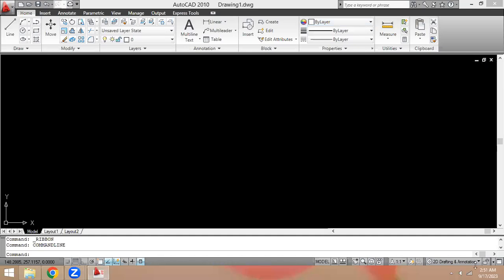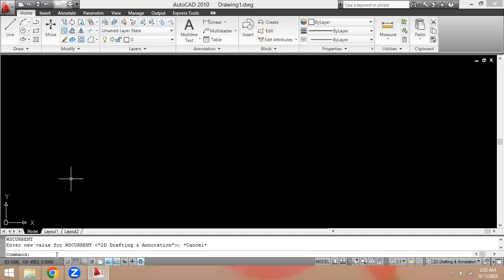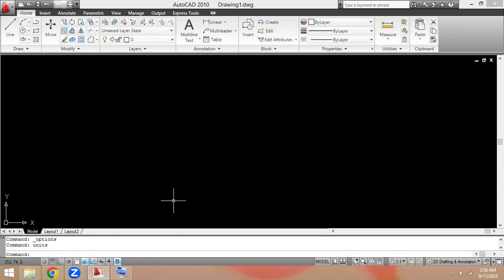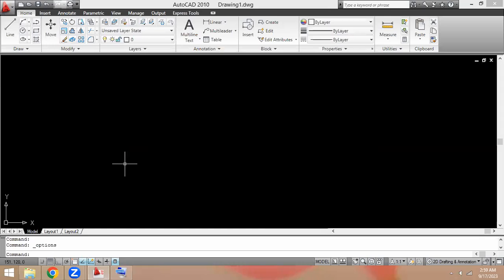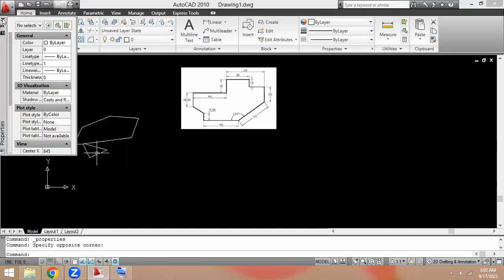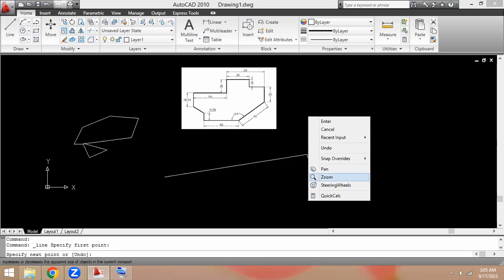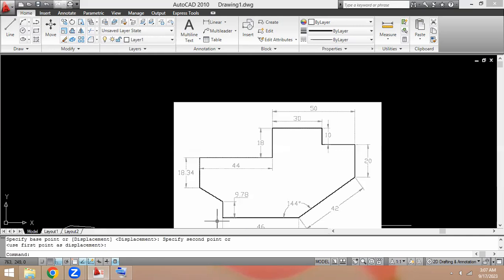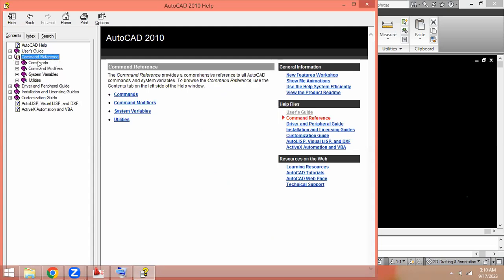Introduction to AutoCAD part 1